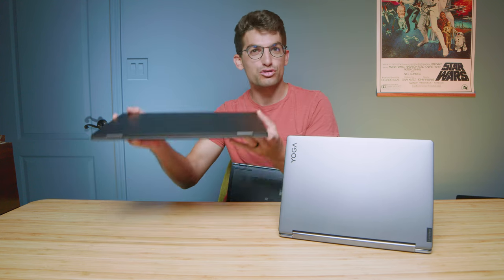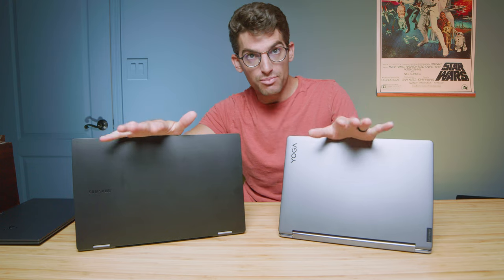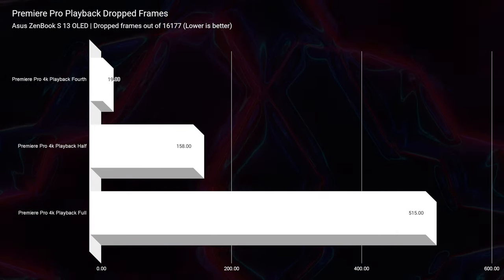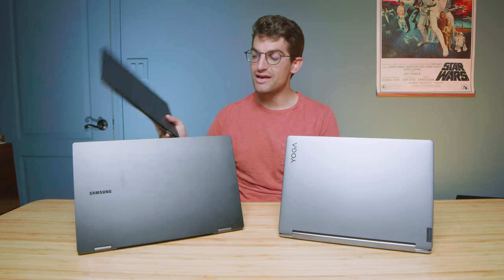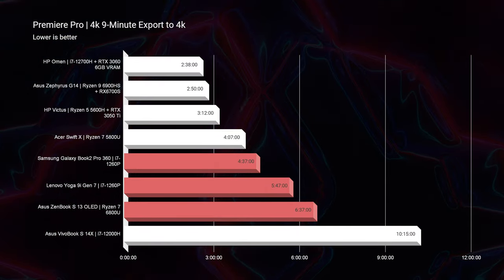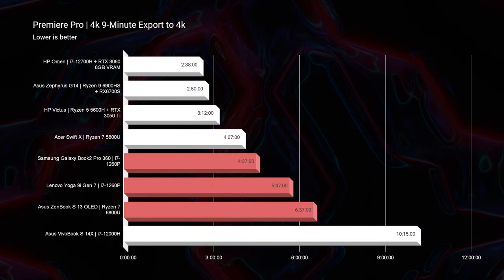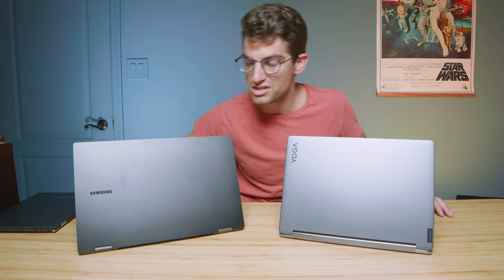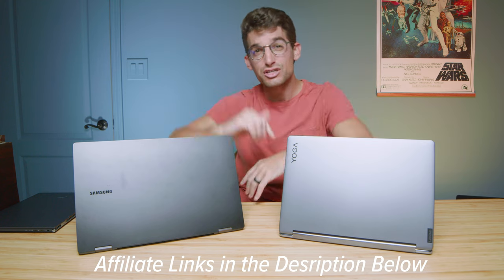You Don't Need a Dedicated GPU for 4k Video Editing Anymore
In this video, I am going to walk you through some benchmarks from the latest mobile low wattage CPUs from Intel and Ryzen to show you that you no longer need a dedicated GPU for 4k video editing.

If you've been watching my channel for a while then you will know that I have been a STRONG advocate for dedicated GPUs for video editing. I have long said that 4k video editing required a dedicated GPU, but now with the release of Intel i7-1260P and Ryzen 7 6800U, I am seeing that you can now edit 4k video comfortably with thin and light laptops.

In regards to 6k I would still recommend a dedicated GPU as that footage still requires a lot of graphics processing.

💻 Samsung Galaxy Book2 Pro 360 - Commission Earned )
💻 Lenovo Yoga 9i Gen 7 - Commission Earned )
💻 Lenovo Yoga 7i Gen 7 - Commission Earned )
💻 Asus Zenbook 14X OLED *i7-1260P* - Commission Earned )

💻 Asus Zenbook S 13 OLED *Ryzen 7 6800U* ( Currently Unavailable )

Timestamps:
0:00 - Can you edit 4k video on thin and light laptops?
0:51 - 4k Video Editing Playback in Premiere Pro
2:44 - 4k Video Export Time out of Premiere Pro
3:41 - 4k Video Editing Battery Life